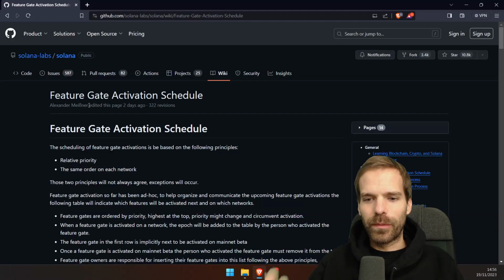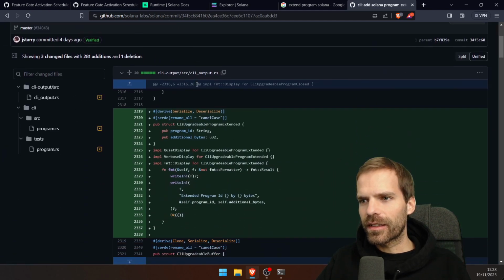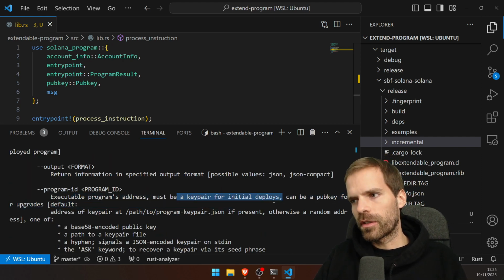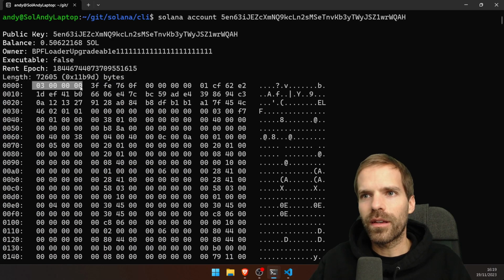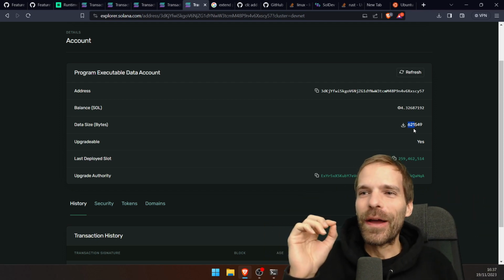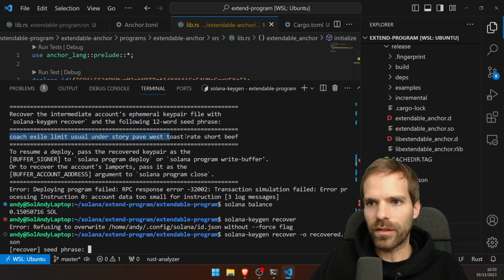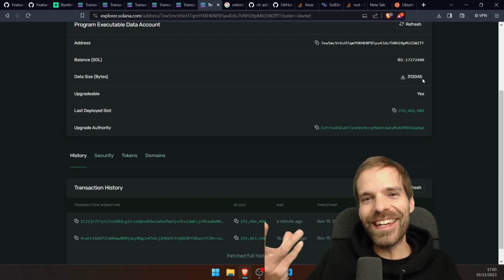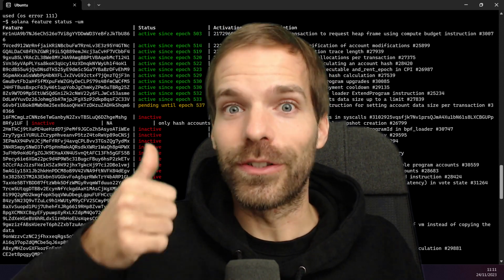How to Extend your Solana Program [Solana Tutorial] - Nov 19th '23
Discussing feature gates and the program expand command. This is a cool new feature that allows existing programs to be resized to a bigger size such that they allow more bytecode to be added when the program is re-deployed.

Chapters:
0:00 Intro
1:05 What are Feature Gates?
6:50 The ExtendProgram feature gate
9:05 CLI with program extend
12:15 What happens when we deploy a program
19:55 Updating a program
21:41 How it works with Anchor
22:40 Closing a program
23:14 Differences Anchor vs CLI
25:10 Delpying with MaxLength
28:00 Motivation for extend program
21:36 How to extend your program
37:55 Conclusion

solandy.sol